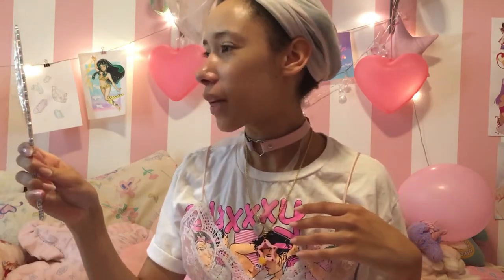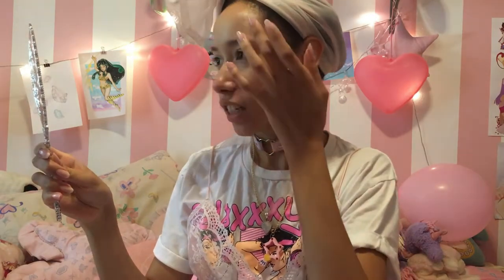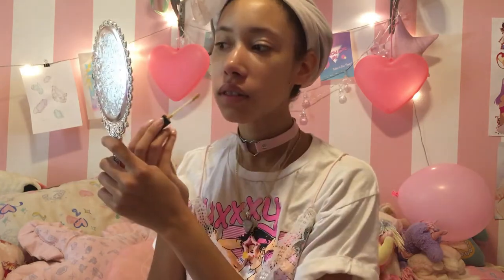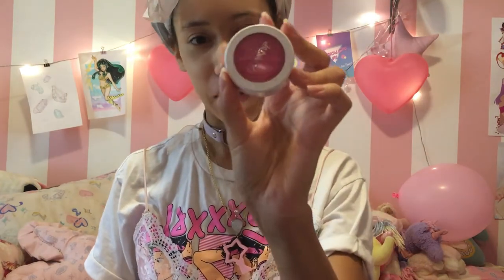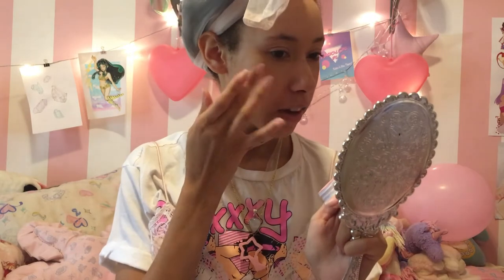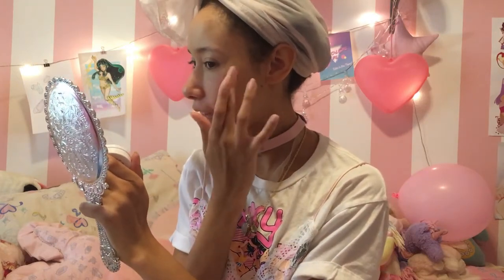☆ CHATTY SUMMER GRWM + HAMSTERS?! ☆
Hey Magical Cuties!

This is just a pretty casual chatty GRWM where I show yall a super cute and simple pinky look for goin out and about in summer ☀️✨! Hope you enjoy! Thumbs up for pet hammies!

sorry it's been so so long! I was on vacation, went to Metrocon and otherwise havn't really had the time or energy to edit lately, but I've got tons of new videos coming, so be sure to subscribe to see what else I've got up my sleeve 😉!

☆.。.:*・°☆.。LINKS.:*・°☆.。.:*:.。.☆

☆.。.:*・°☆.。MUSIC .:*・°☆.。.:*:.。.☆

Nomyn - Daydreamer